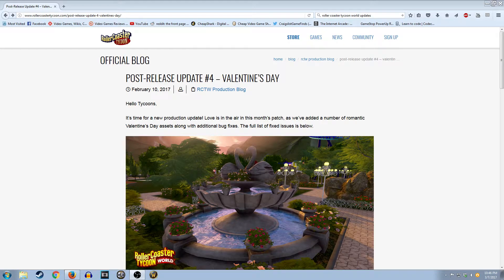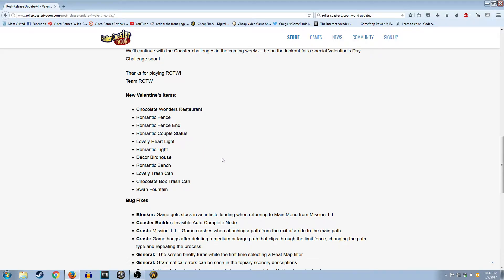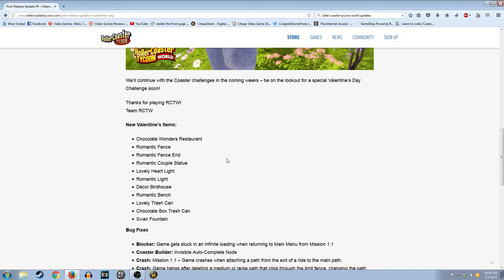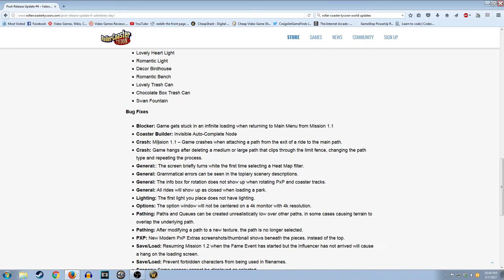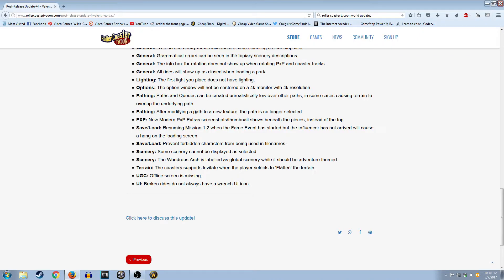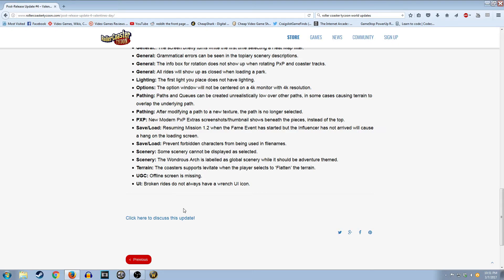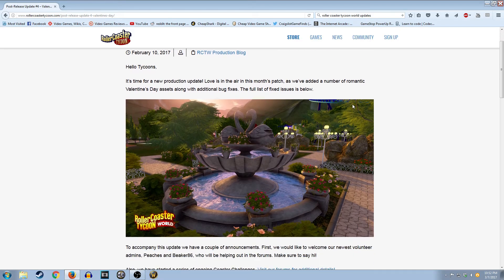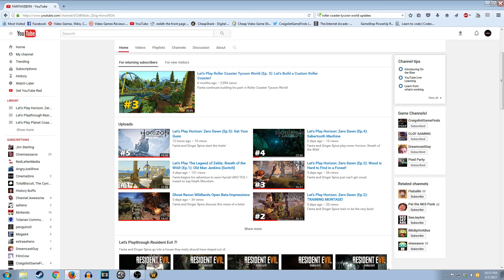Roller Coaster Tycoon World Update: Valentine's Day Update and Bug fixes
Fanta goes over the "fixes"